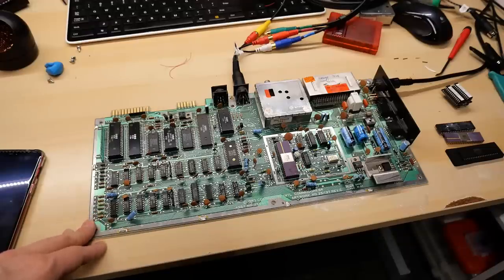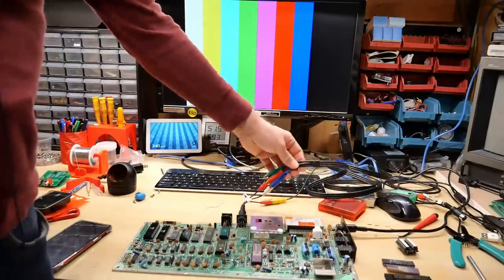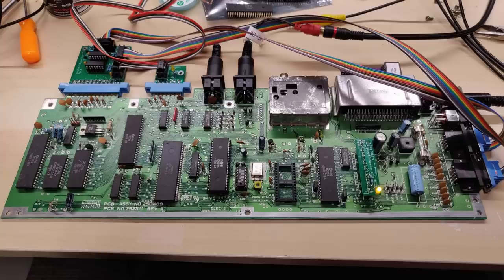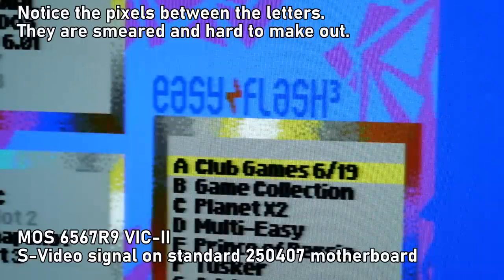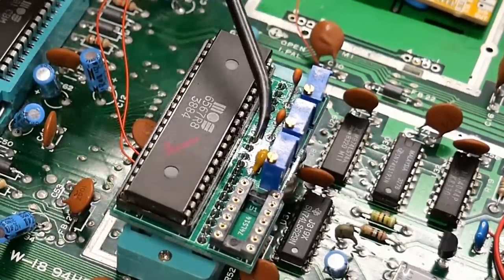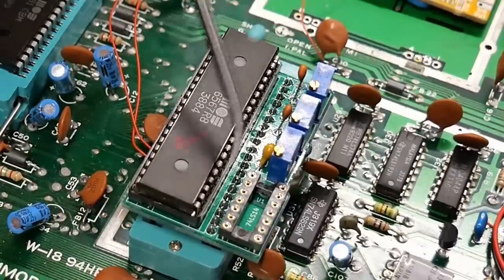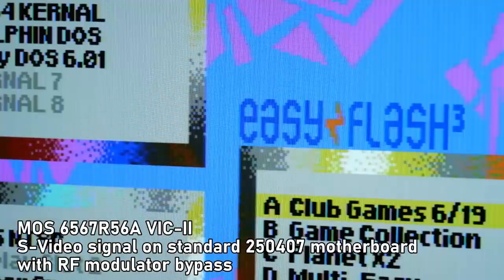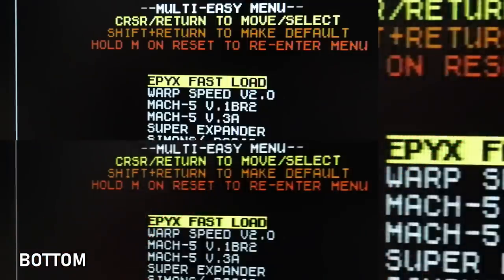C64 video output: Is there room for improvement?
Part 1 of 2: Bread-bin Commodore 64 machines with main board revision 250407 and KU-14194HB have relatively soft and blurry video output. Also, there are numerous VIC-II chips that work on these machines. Is there any difference between the different revisions of VIC-II chips? Can we do anything to improve the quality of the video output on these old machines? Watch to find out!

C64 mainboards:
Longboard 250407 PAL/NTSC
Longboard KU-14194HB PAL

NTSC VIC-II chips:
6567R56A
6567R8
6567R9

--- Video Links

RF Modulator Delete
Github

--- Tools

Elenco Electronics LP-560 Logic Probe:

Hakko FR301 Desoldering Iron:

Head Worn Magnifying Goggles / Dual Lens Flip-In Head Magnifier:

Heat Sinks:

--- Links

--- C64 Stuff

--- Instructional videos

--- Music

Music during time lapse:
Raindropsies_2SID by Wojciech Radziejewski (Shogoon)